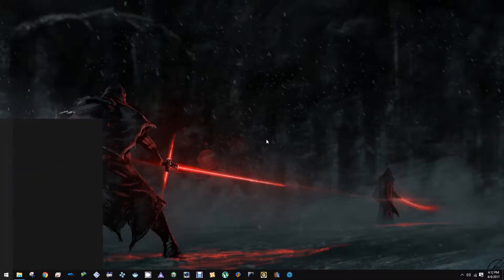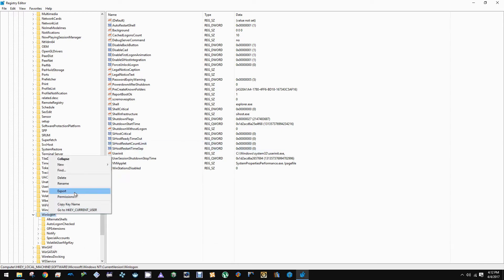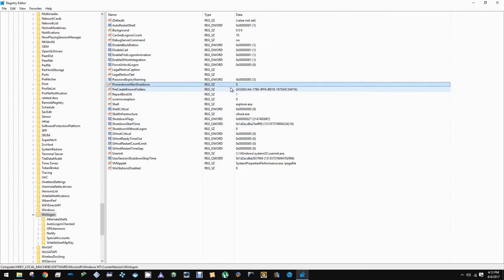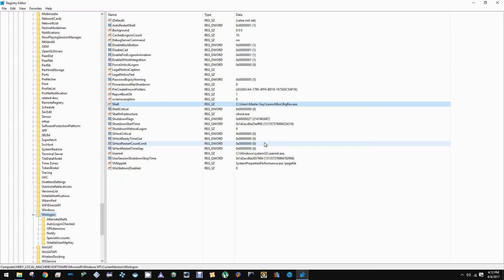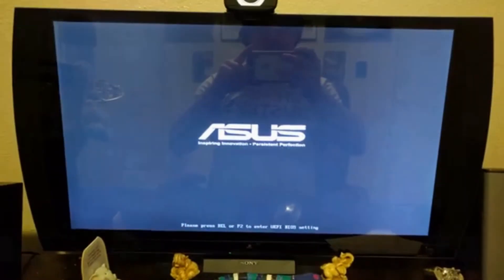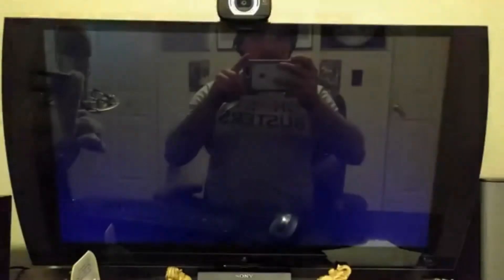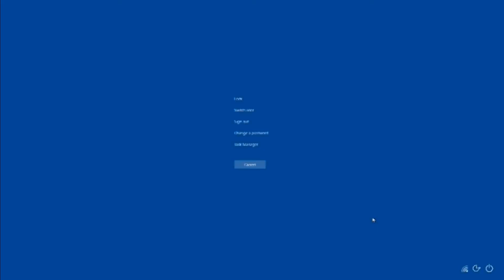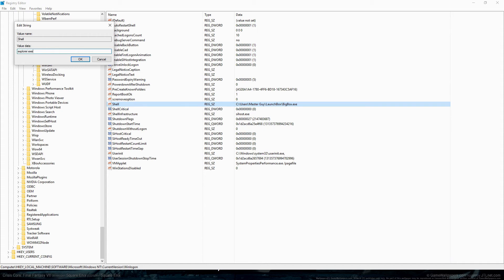Boot Directly Into BigBox (Tutorial)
How you can modify your home theater PC to boot directly into BigBox.

Get $5 Off Your Next Pair of Glasses from Zenni Optical

Zenni Optical Prescription Glasses Start As Low As $6.97 + Shipping.

Use Cryptocurrency?
Ethereum (ETH) and Tokens: 0xb5c2a0b73f54E2C2f92c599A358577e613120b48
Bitcoin (BTC): 18ctYFMGx3z715R5Tgn66g5ru9co1yF2F